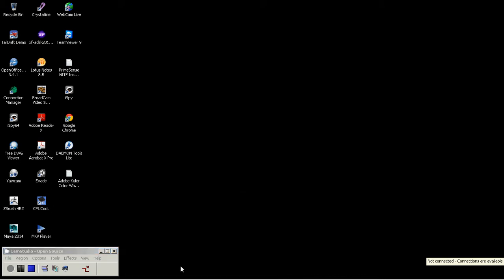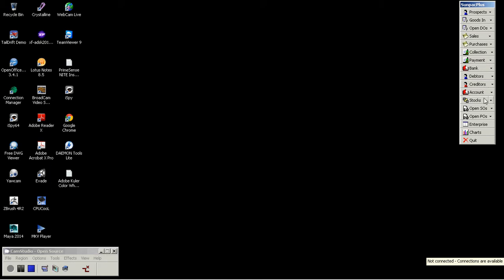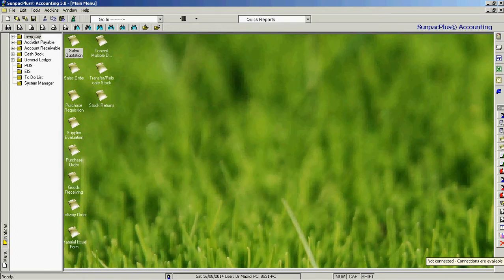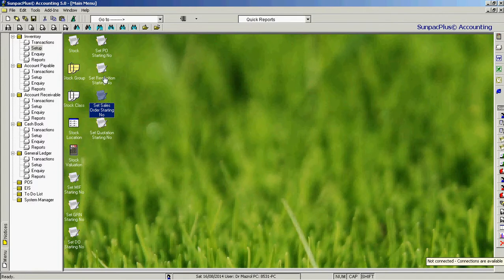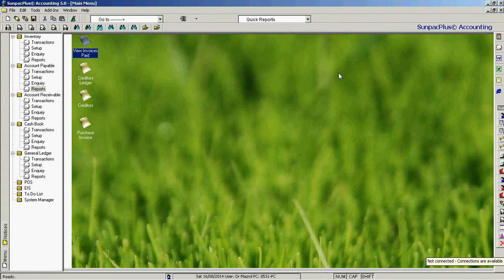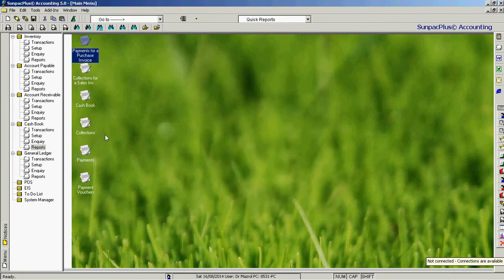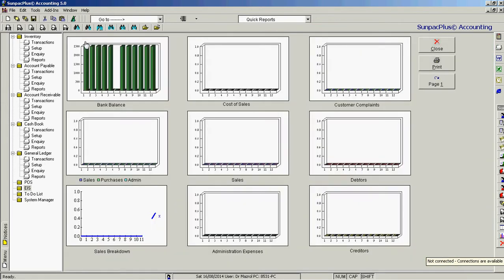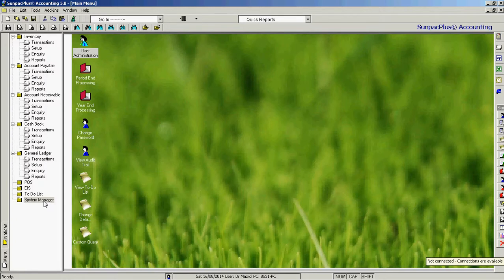SunpacPlus Accounting Overview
A brief overview of the menus available in the SunpacPlus Accounting for Windows application (desktop-based).